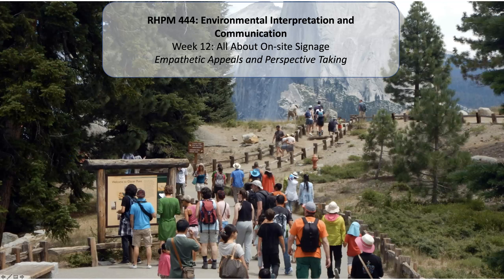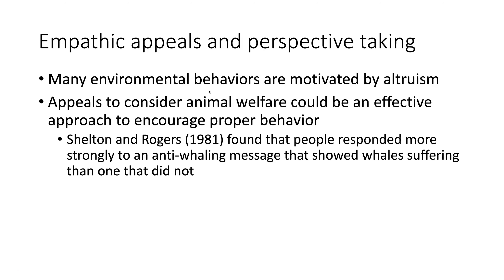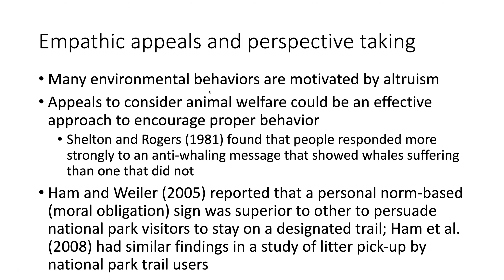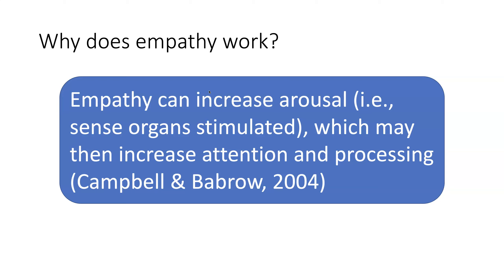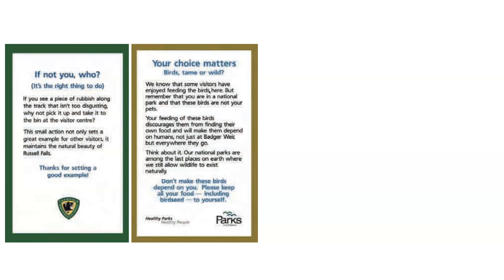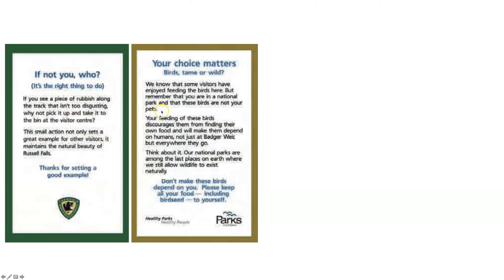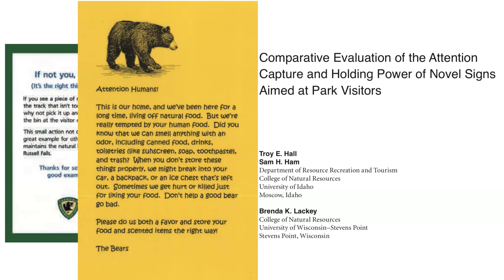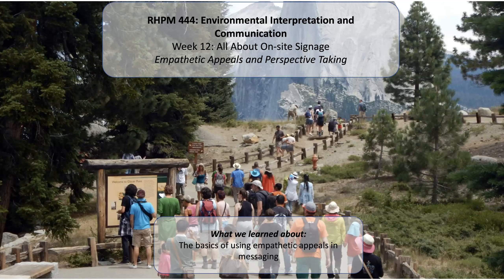RHPM 444: Empathetic Appeals and Perspective Taking